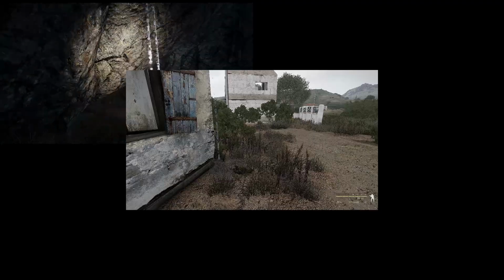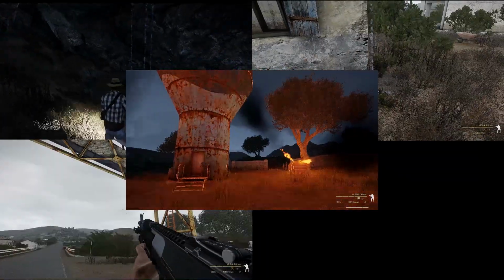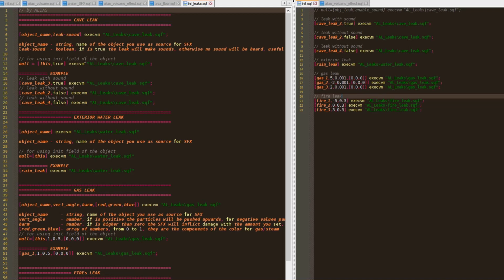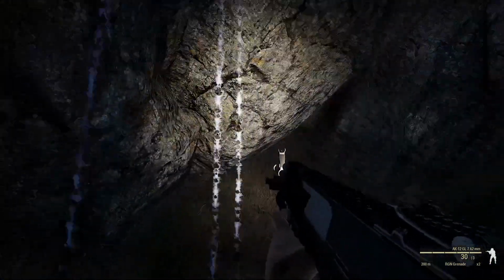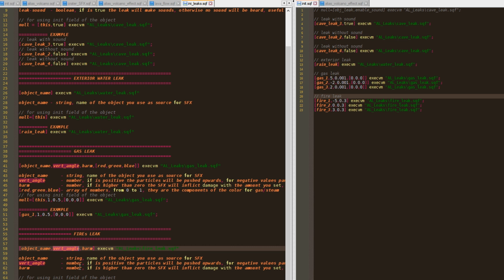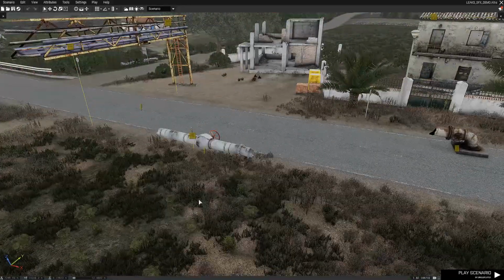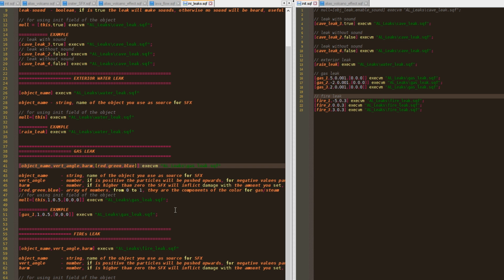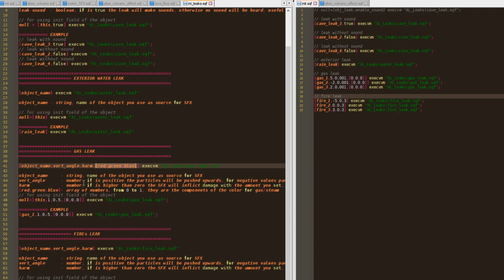LEAKS SFX | Script tutorial Arma 3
With this script you can create:
- gas/steam leaks
- fire leaks/bursts
- water leak for exterior
- cave leaks

Note
* Demo mission on ALTIS.
* Tested partially on dedicated
* Un-pbo or Un-zip the mission and read the comments or watch the video tutorial for more information.

Music
from YT library

DO NOT INCORPORATE THIS SCRIPT OR PORTIONS OF IT IN MONETIZED PRODUCTS OR SERVERS WITHOUT ASKING FOR PERMISSION AND OBTAINING APPROVAL FROM ME!!!

[strong]Software used:[/strong]
Drawing: CorelDraw
Animation: FlashMX
Sound processing: Audacity
Video processing: Corel VideoStudio Pro
Video capturing: Open Broadcaster Software